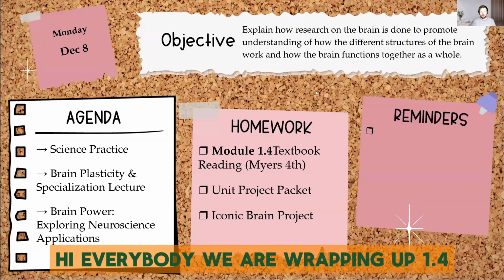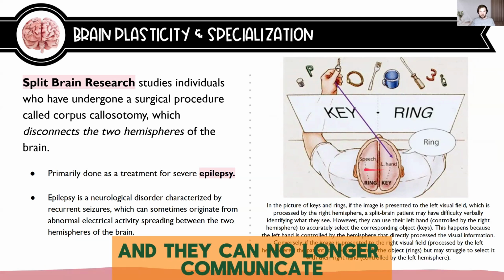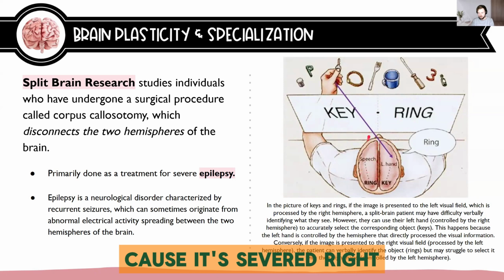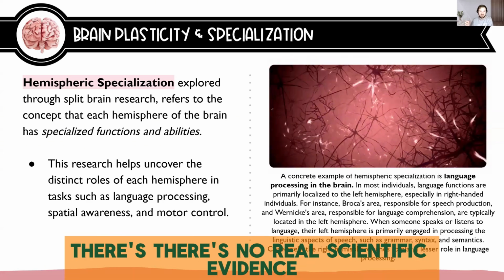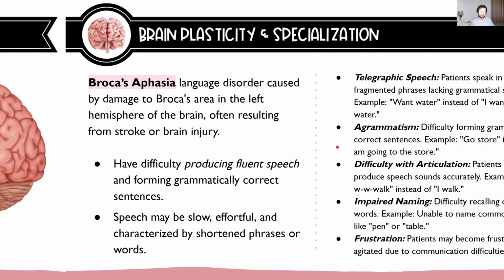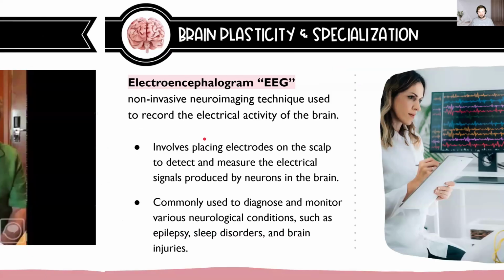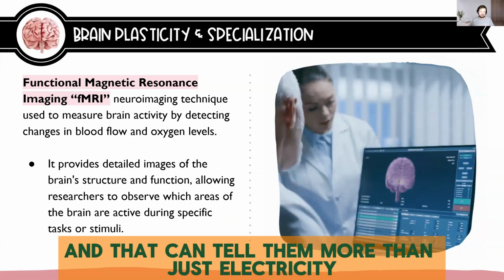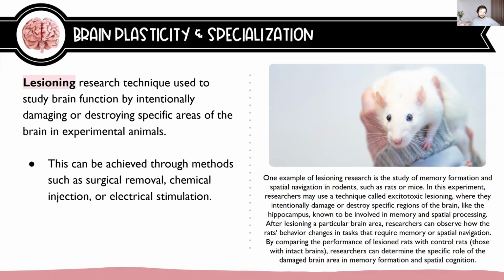AP Psych: 1.4.B Neuroplasticity, Split Brain, & Brain Scans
In today’s lesson, we explore how the brain changes, adapts, rewires, and even operates as two independent halves when the corpus callosum is severed. We also break down the major brain imaging techniques (fMRI, MRI, CT, PET, EEG) and how psychologists use them to study behavior.

🧠 Topics Covered:
• Neuroplasticity & growth mindset
• Split-brain research & surprising case studies
• How each hemisphere processes information
• Confabulation, language dominance, dual processing
• Brain scans — what they show & when we use them
• CT vs MRI vs fMRI vs PET vs EEG (quick & simple!)